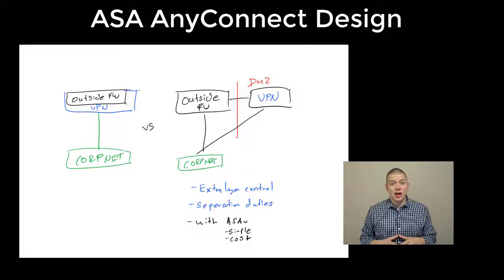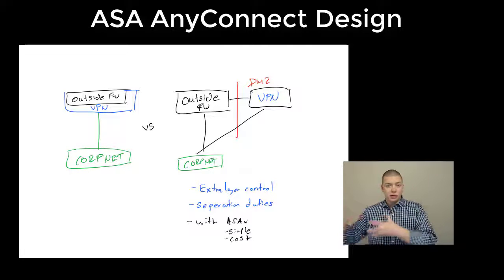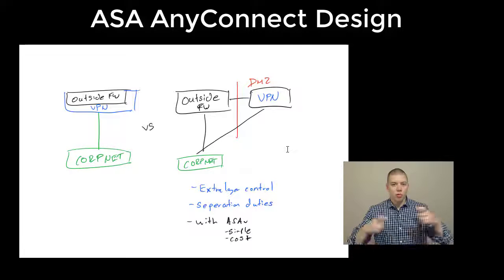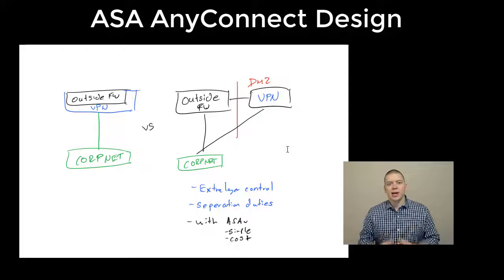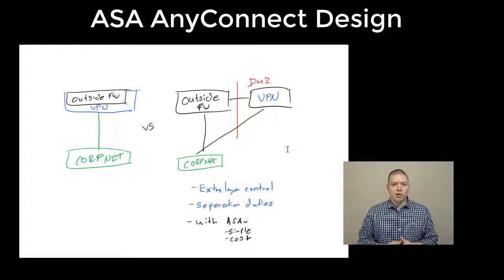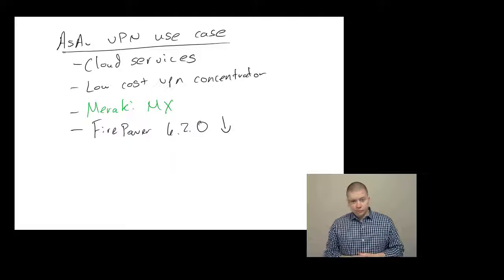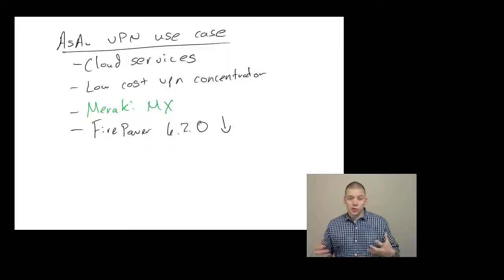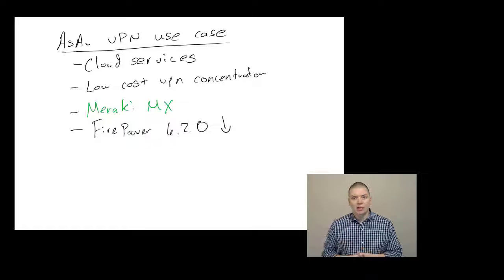Anyconnect + ASAv Design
Check out  several use cases around ASAv and AnyConnect